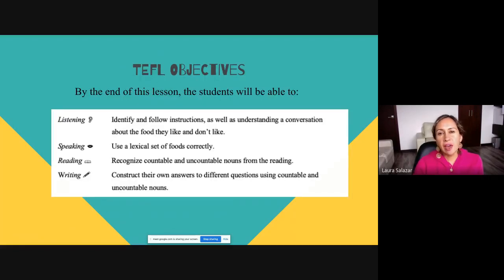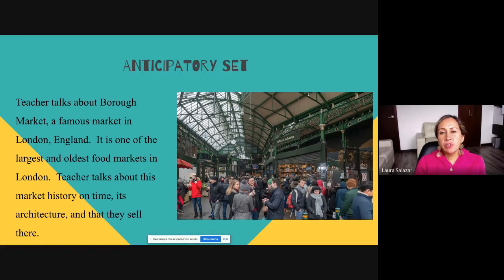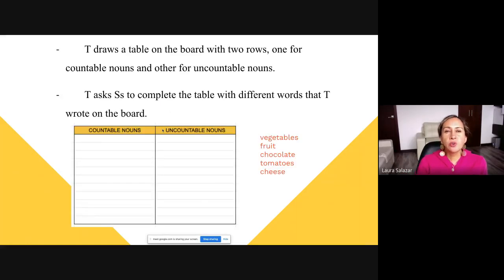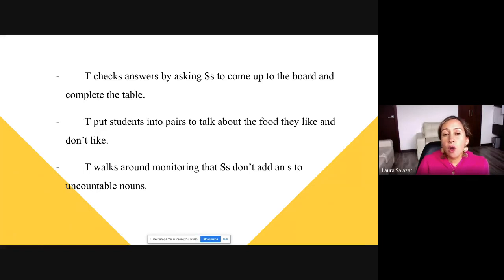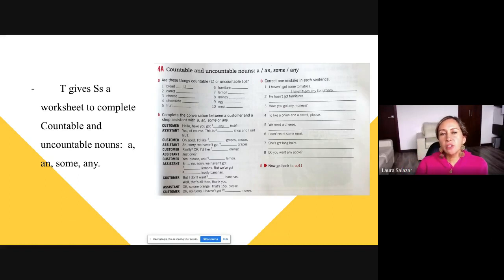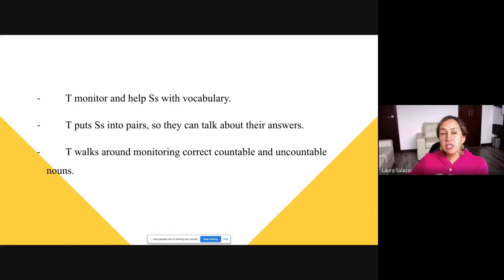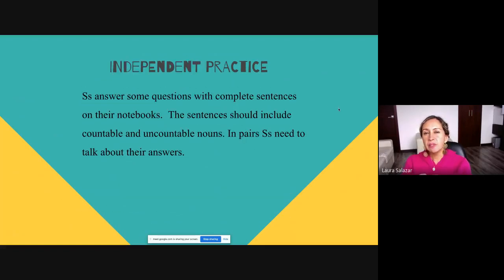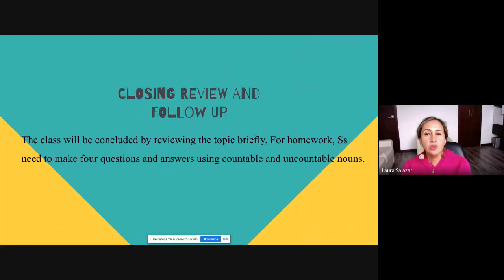Video 4 PP2